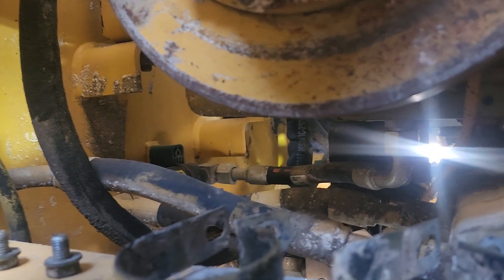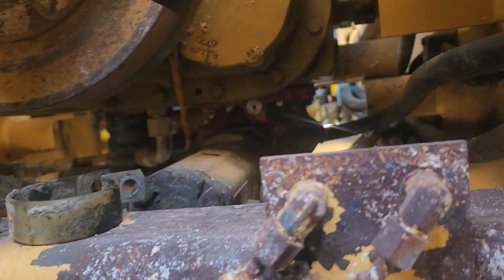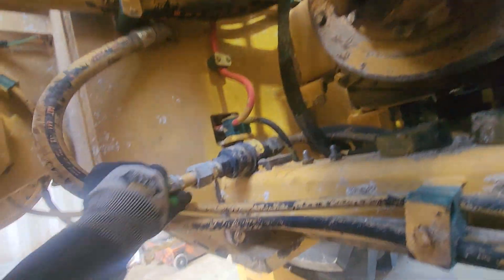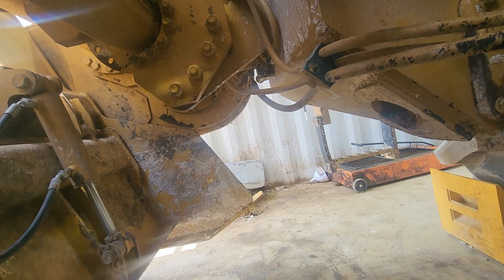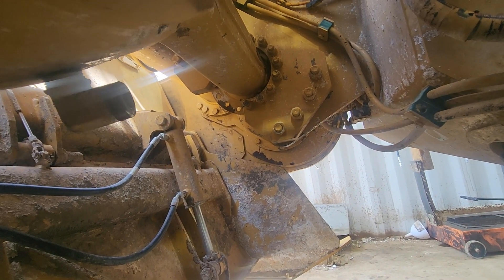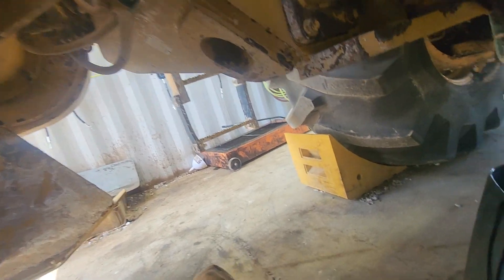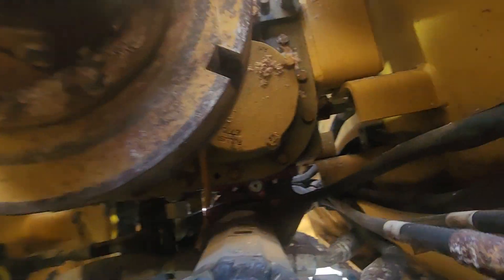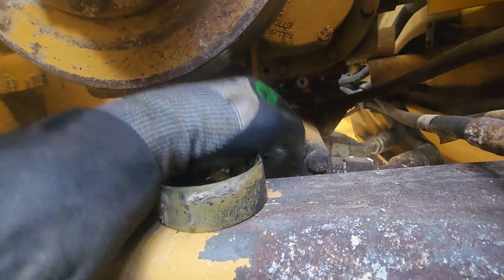Caterpillar Rm300 250 hour 500 hour services most likely missed sump screen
the differential is cat go 80w-90.  The chain drive is 30w.  The rotor bearing reservoir is 30w.  The transmission is cat TDTO-TM.  The front planetaries is TDTO-TM.  Every breather needs to be replaced by 500 hours.